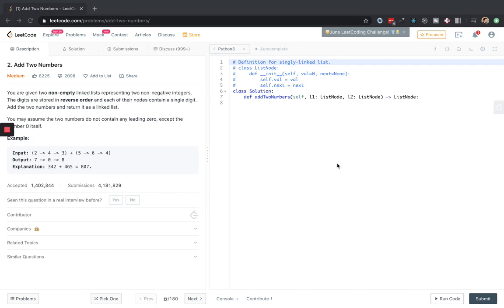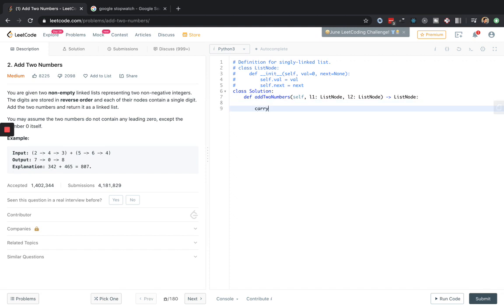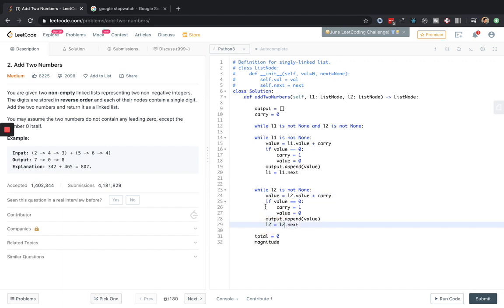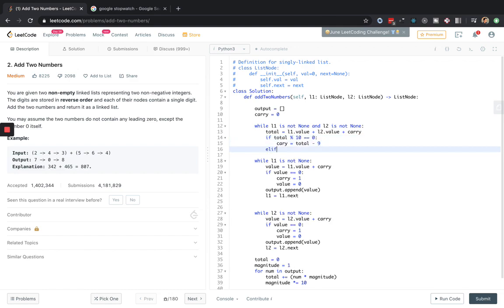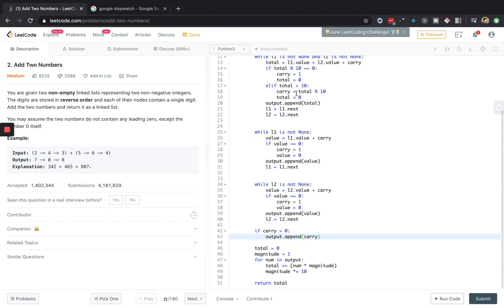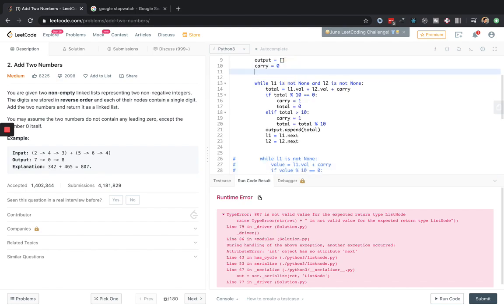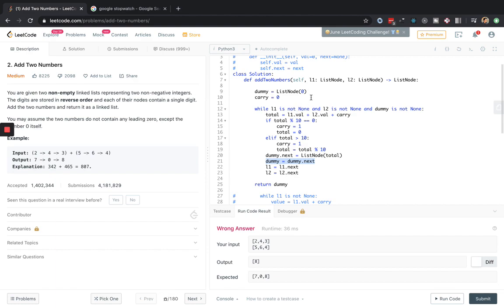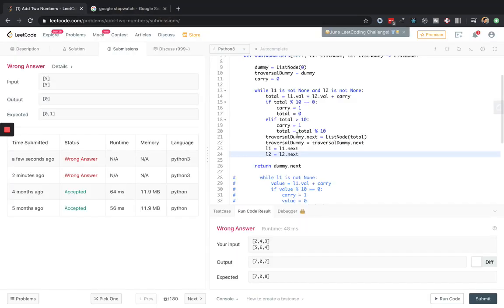Add Two Numbers on Leetcode with Python | Linked Lists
Just practice